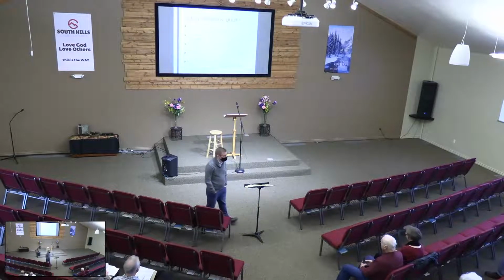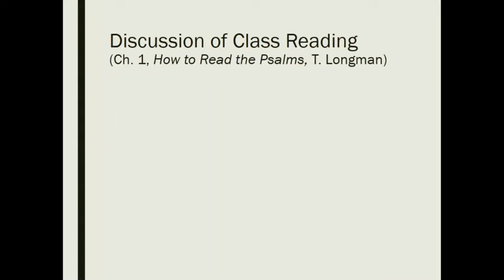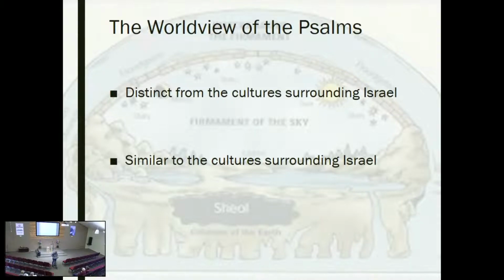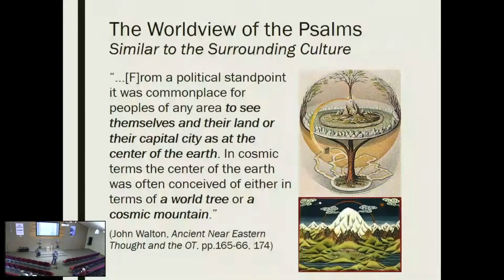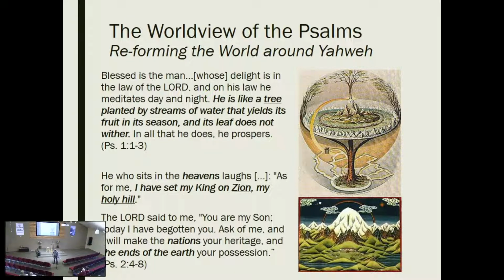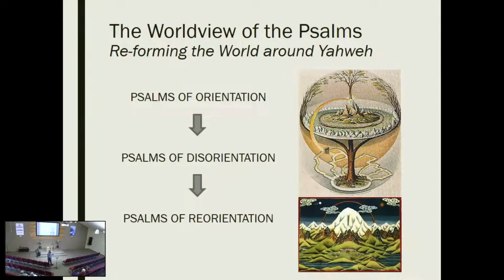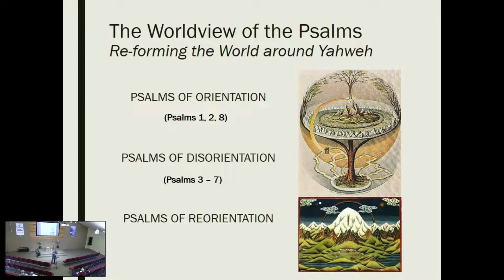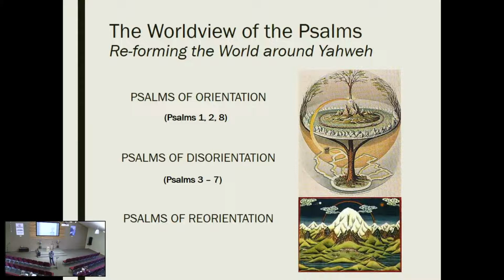January 30 Bible Class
Matt Harbor continues our series on the Psalms.